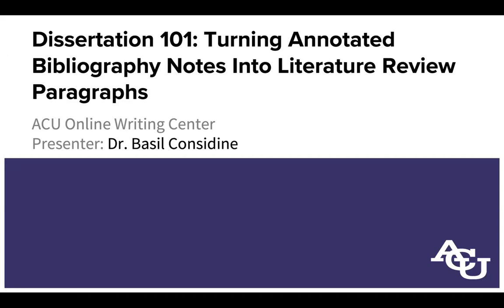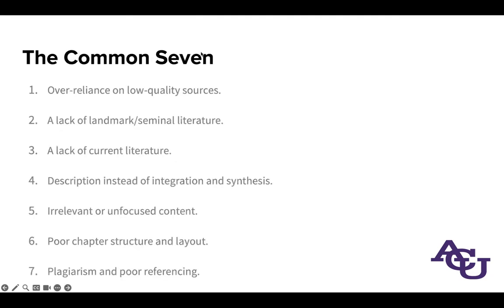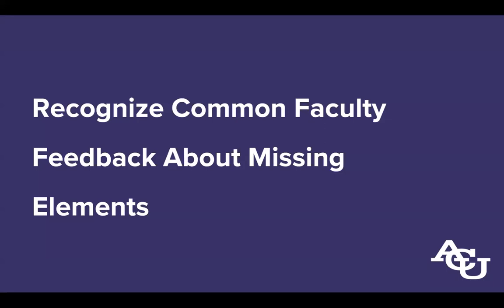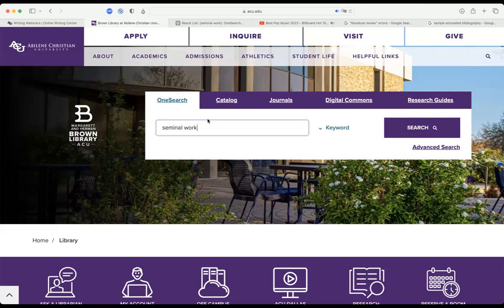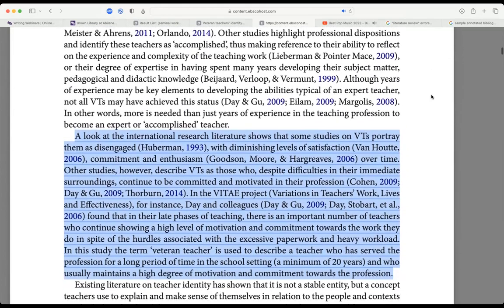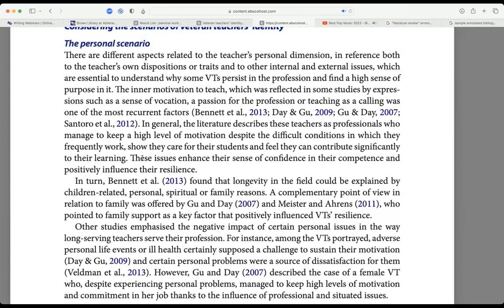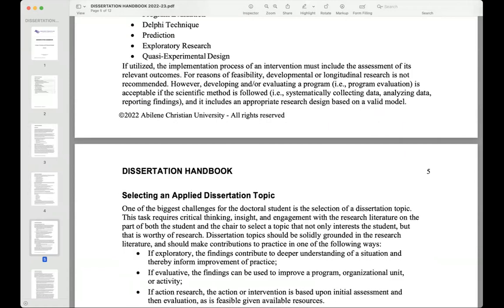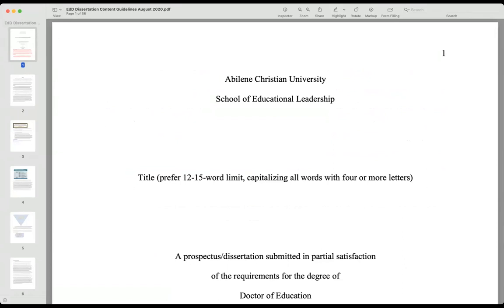Dissertation 101: Annotated Bibliography Notes to Lit Review Paragraphs | ACU Online Writing Center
Many students first start collecting notes on research for their dissertation or doctoral project in annotated bibliography form. This webinar explores how to adapt annotated bibliography text for a literature review paragraph, including presenting a list of common mistakes and related faculty comments.